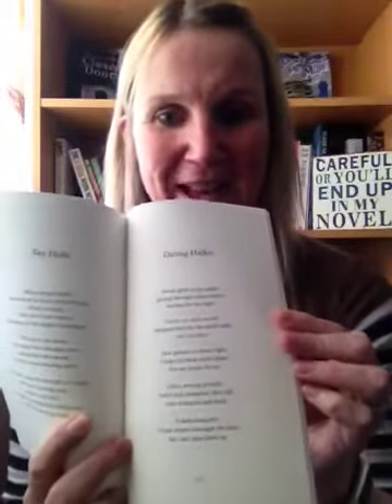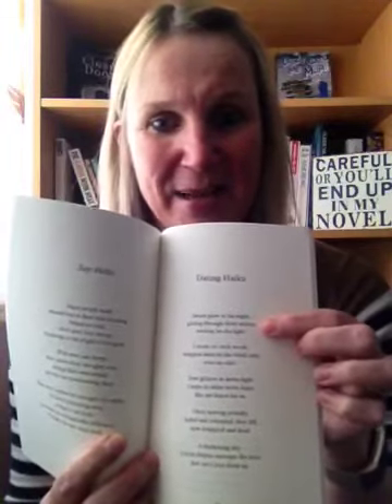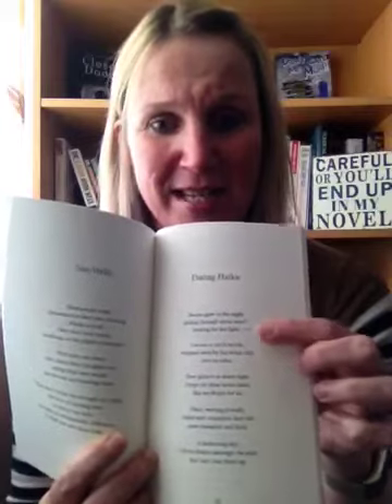The 12 Days of Autumn Writing - Day 7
You're at the half way point of your 12 day course!  Well done!  Today's prompt will see you counting syllables on your fingers...